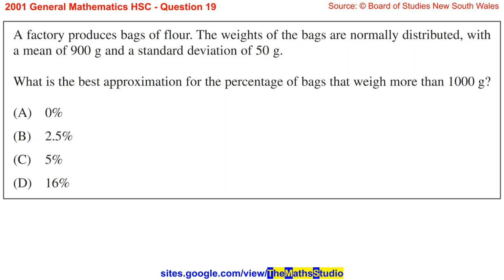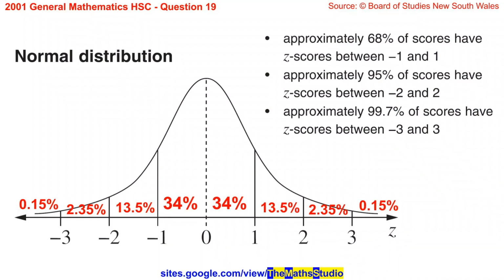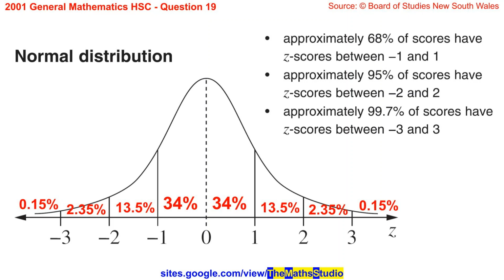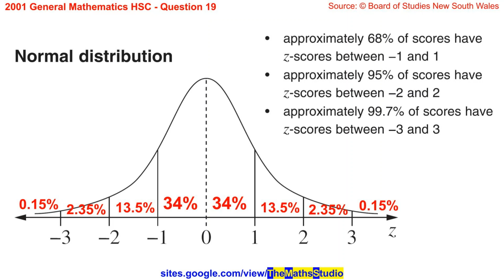2001 General Maths HSC Q19 Find % of normally distributed scores using z-scores & empirical rule